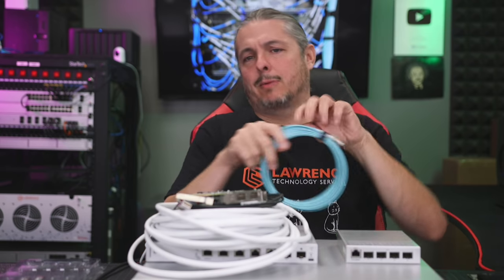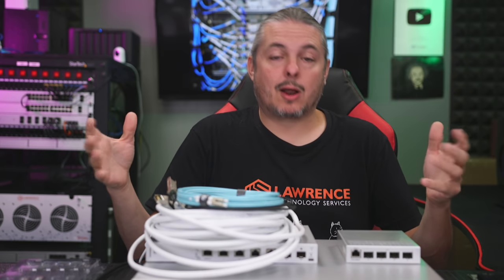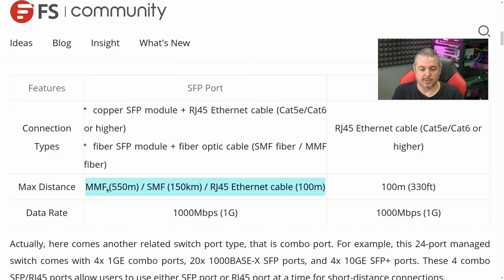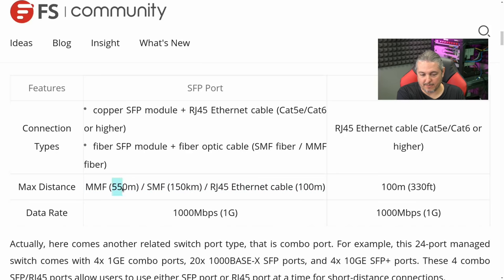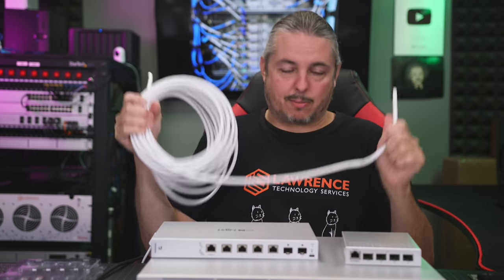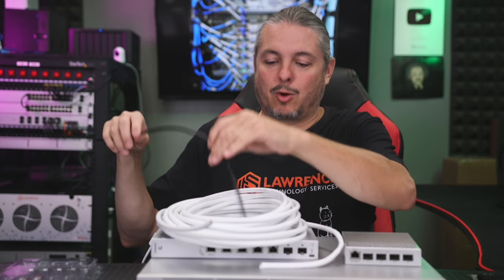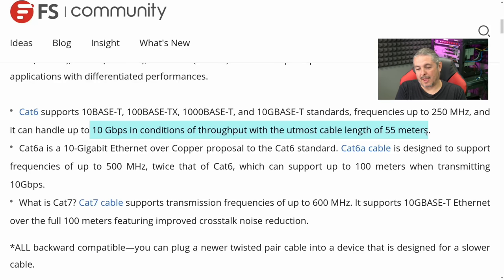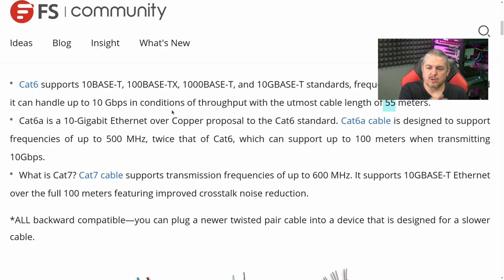Building Networks: When to run Fiber, Cat 6 or 6A, DAC Cables, and Cat 8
⏱️ Timestamps ⏱️
00:00 SFP VS Cat 6 VS 6A VS Cat 8
02:12 DAC SFP Direct Attach Copper
04:14 Fiber Bettween Switches
07:45 Using Cat 6 or 6A Twisted pair
11:27 Cat 7 and Cat 8